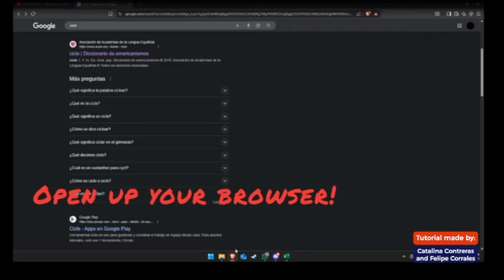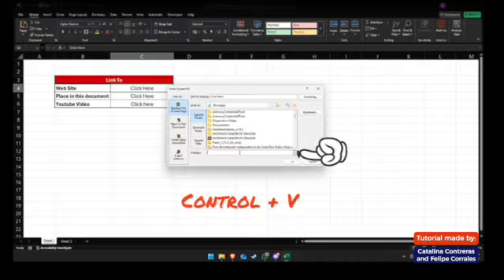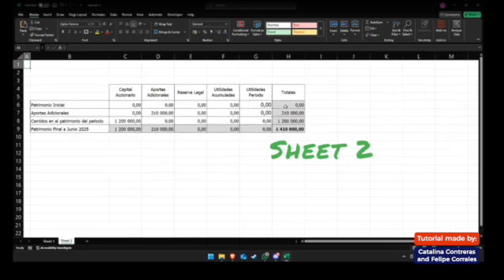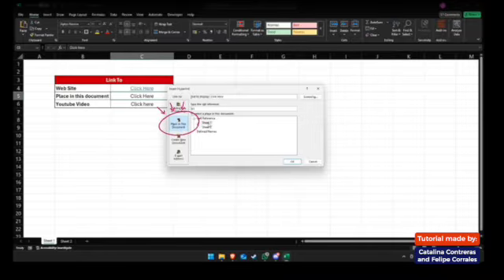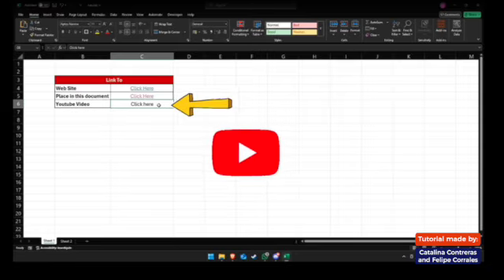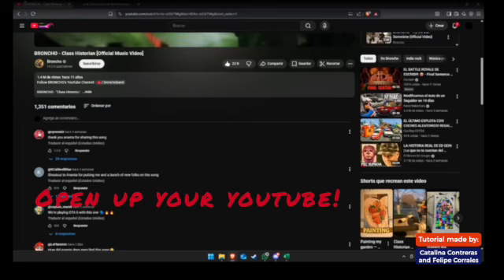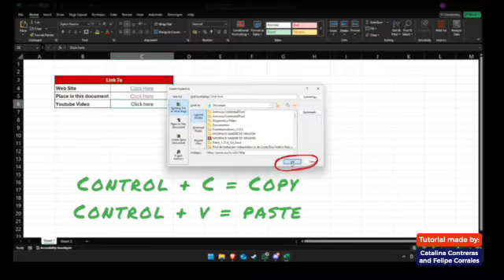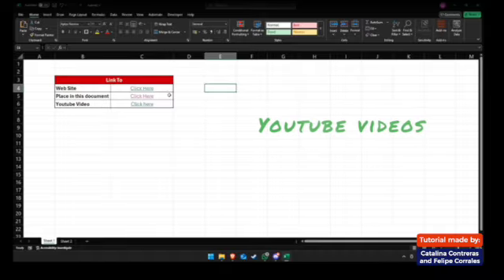2026 February TEC Tools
This month Catalina Contreras and Felipe Corrales show us how to create a dynamic hyperlink in Excel.